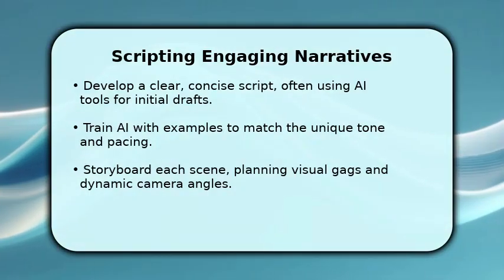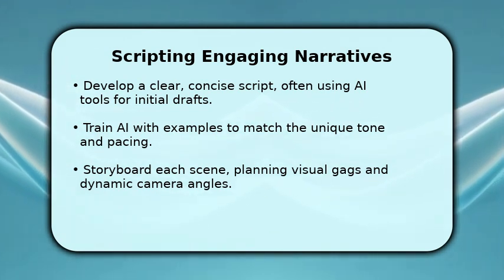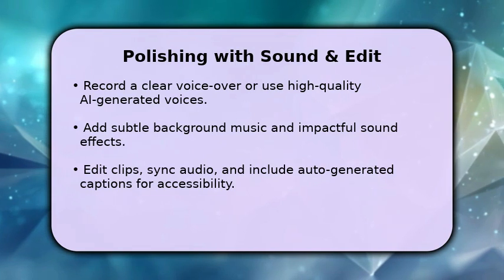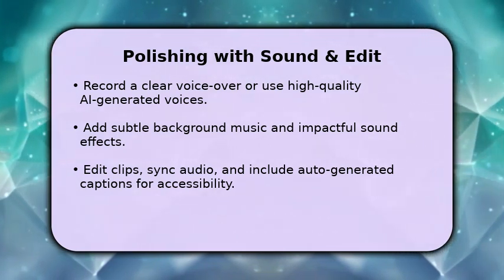How to Make Zack D. Films Videos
▸ :^) Learn the art of creating engaging videos with Zack D. Films. From scriptwriting to editing, we'll cover it all. Get tips and tricks from a seasoned filmmaker.